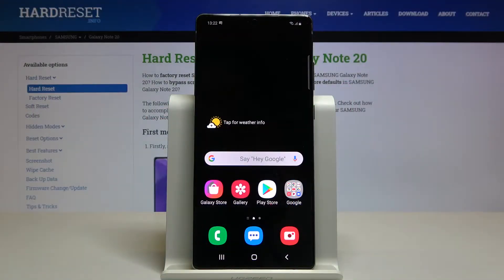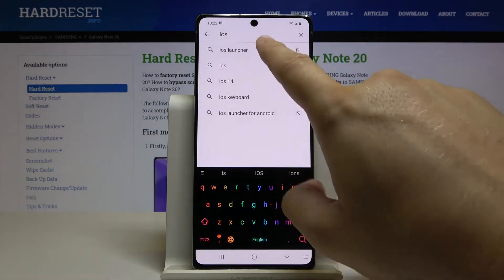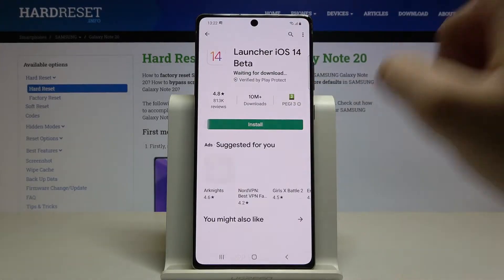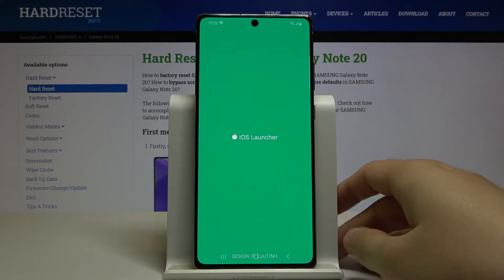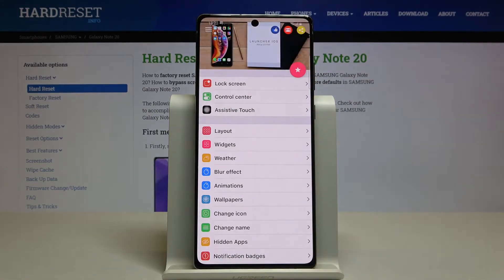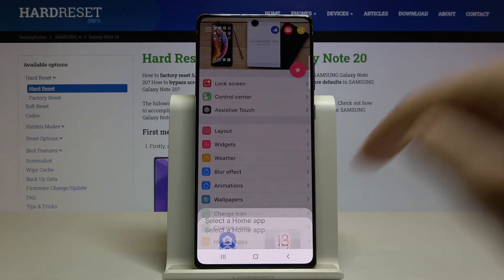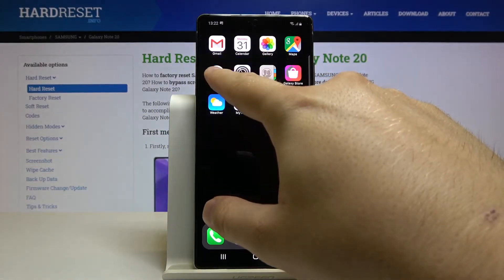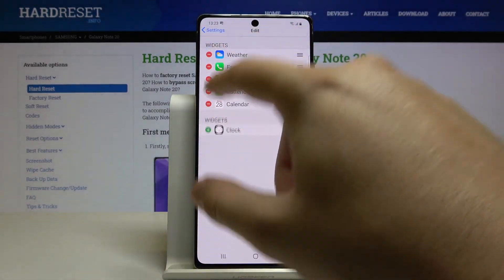How to Download And Install IOS Launcher in SAMSUNG Galaxy Note 20 - iOS Launcher on Android Device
Learn more info about SAMSUNG Galaxy Note 20:
If you are curious how your Android device will work on iOS launcher, we invite you to watch the attached video. Especially for this occasion, we have downloaded and installed an iOS launcher on the latest model of SAMSUNG Galaxy Note 20. Check if this version of the launcher will make using this device more comfortable.

How to Get iOS Launcher in SAMSUNG Galaxy Note 20? How to apply iOS Launcher in SAMSUNG Galaxy Note 20? How to install iOS Launcher on SAMSUNG Galaxy Note 20? How to apply Apple Layout in SAMSUNG Galaxy Note 20? How to get iOS Launcher on Android System in SAMSUNG Galaxy Note 20? How to Download iOS Launcher on SAMSUNG Galaxy Note 20?